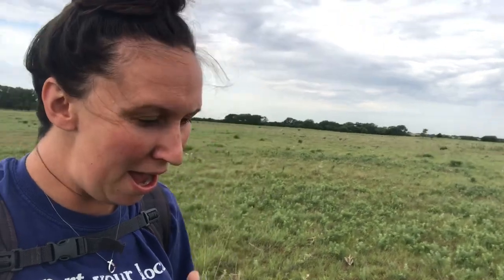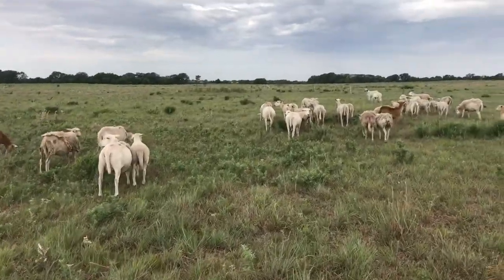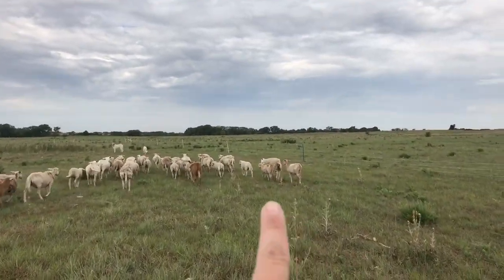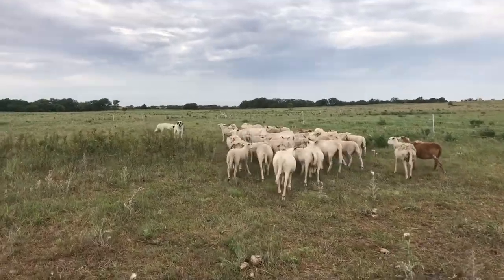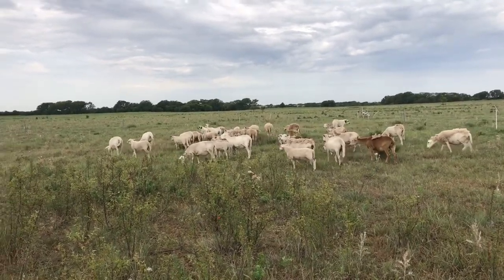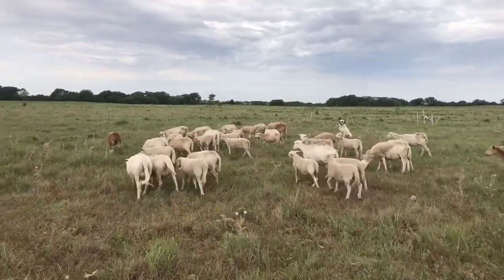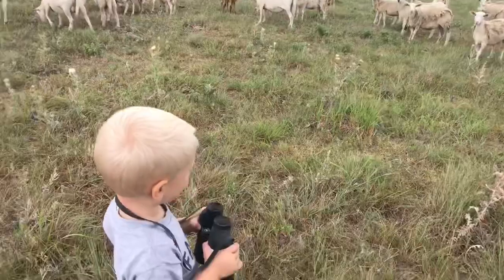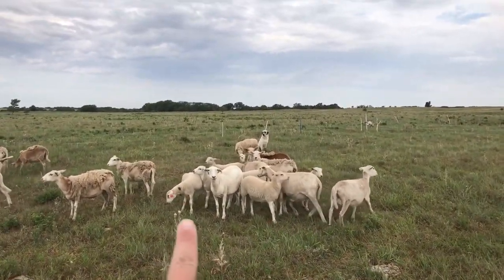F1 Australian White Lambs - 3 months old | Breeding Up to Full Australian White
May of 2022 was our first season lambing out Australian Whites. We love the way these 3 month old lambs are growing and thought we would share them with you!
I will be making a video soon on my goals with the Australian White breed in our sheep operation.

Thank you so much for being here & supporting our channel!
Ryan & Kelsey +the kids